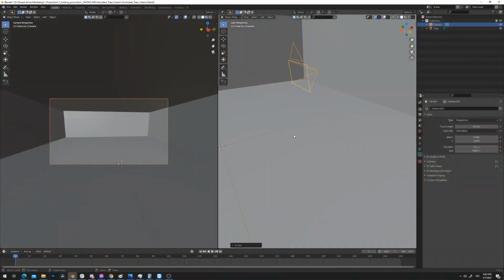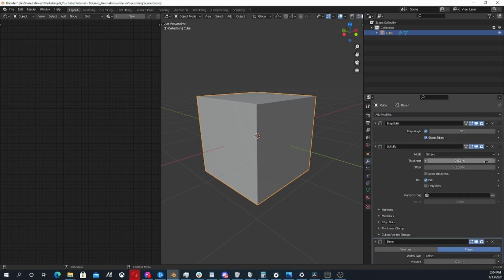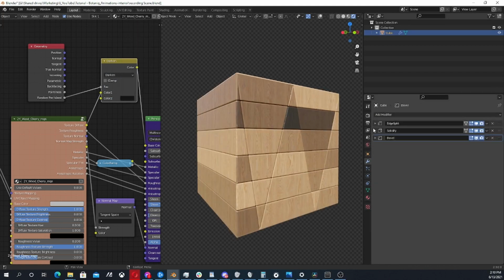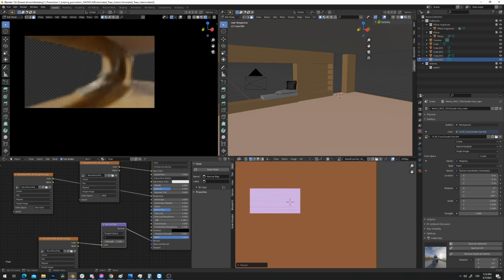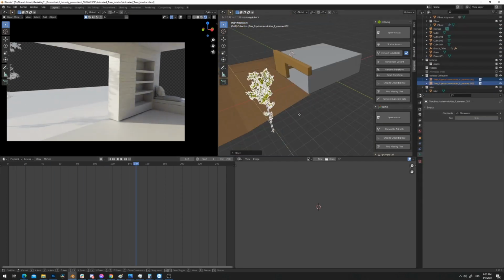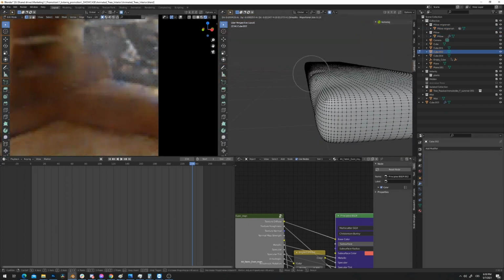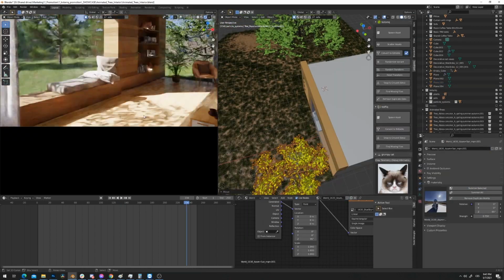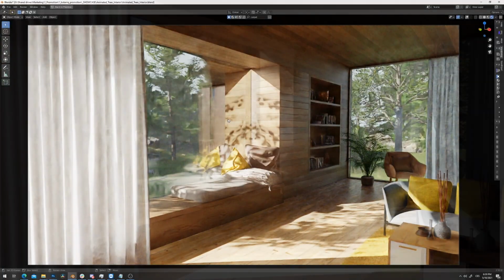[blender] Interior animation in 5 minutes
Breakdown of an animation made for botaniq 6.3 release, which was made in Blender.
Michal is showing off the whole process of creating such a scene and sharing tips & tricks.

Timeline:
0:00 - Intro
0:11 - Reference pictures
0:20 - Blocking out & Setting up the camera
0:25 - Plank wall (destructive approach)
0:50 - Plank wall (non-destructive approach)
1:43 - Concepting phase
2:30 - Hard shadows from HDRI
2:47 - Mattress creation
3:10 - Forest creation
3:35 - Filling in the scene
4:04 - Animating the camera
4:12 - Final touches
4:22 - Outro